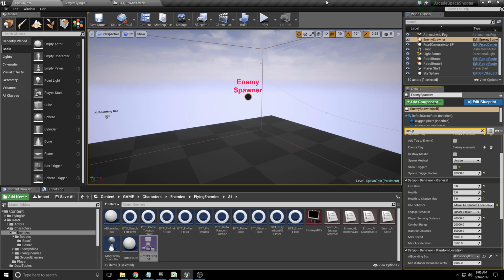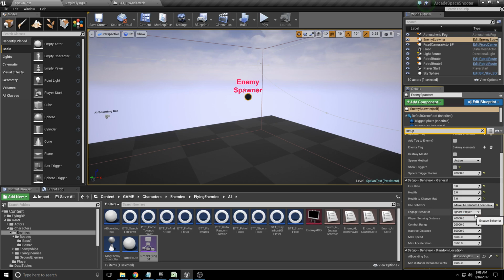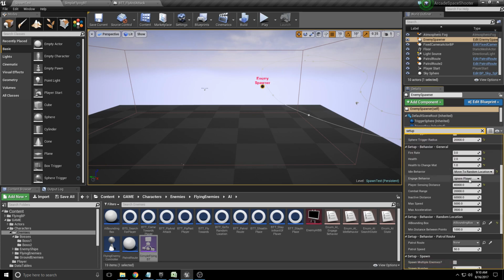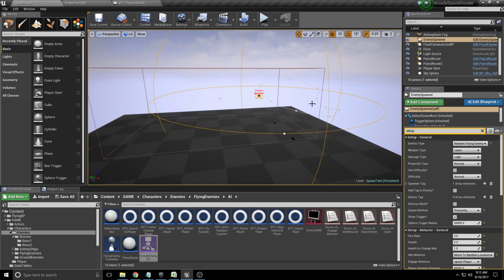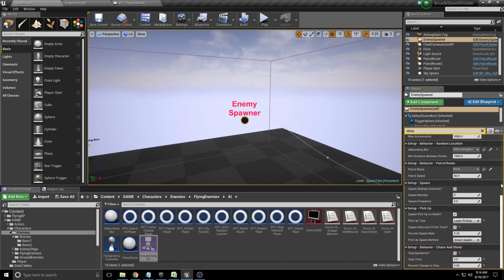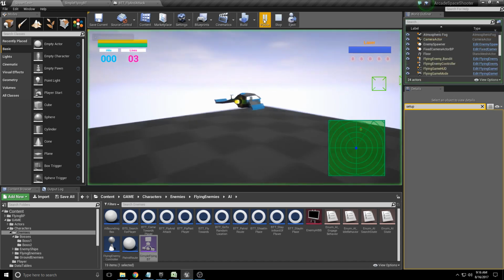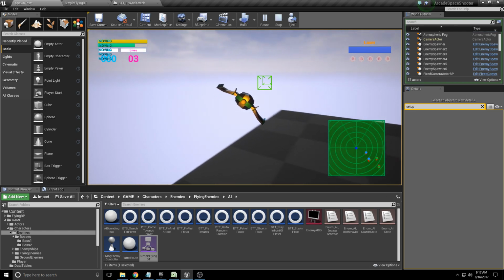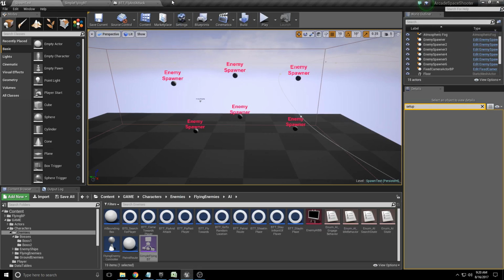[Devlog 18] New performance options and better AI behavior!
Added:

Proximity spawning for enemies
Improved behavior for the attacking AI
Lots of bug fixes!!!